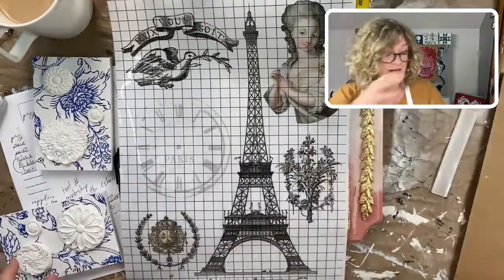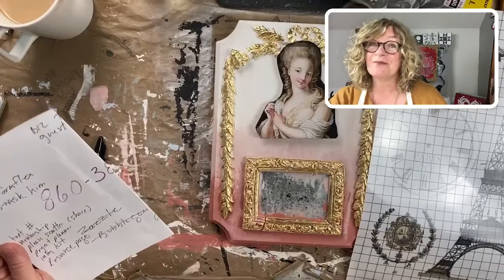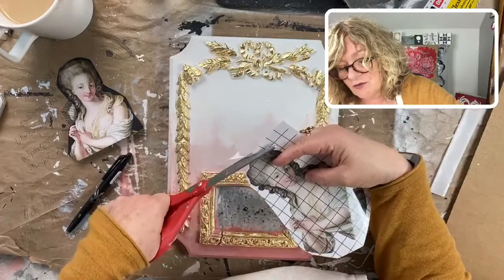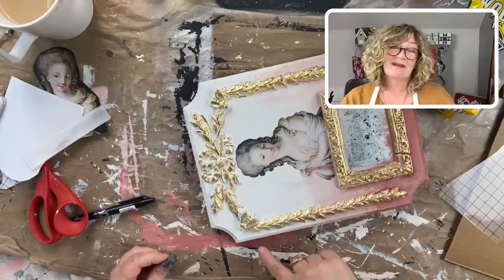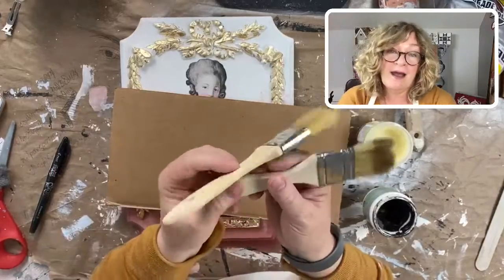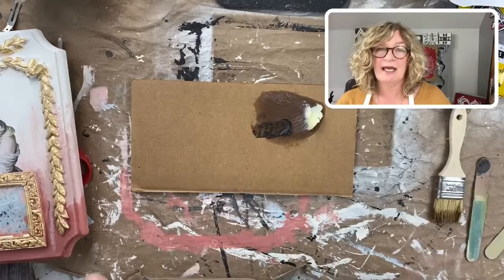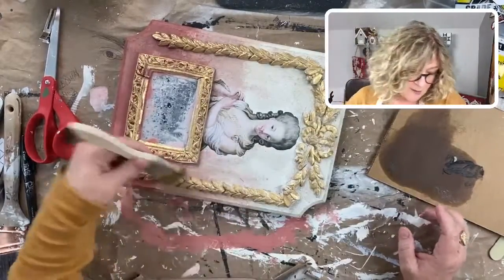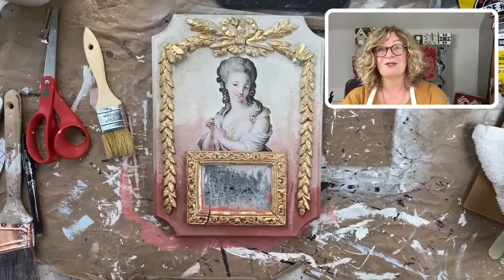Part 5, Let’s Finish The Trumeau Mirror!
I was looking for a special project for the 'Marie Antionette' image from the IOD Brocante Transfer and decided to make a mini Trumeau mirror. Here's Part 5 of this tutorial, to see Part 1 go

Get my Project Planner Printable!